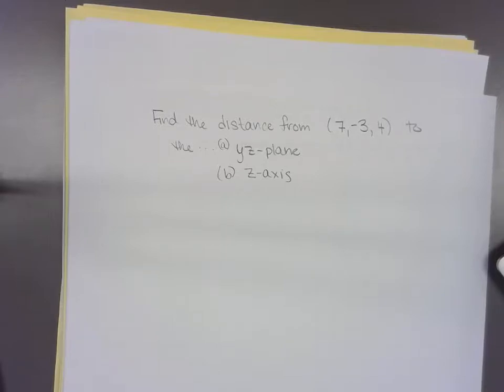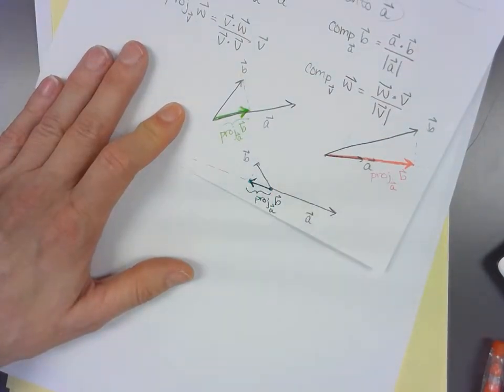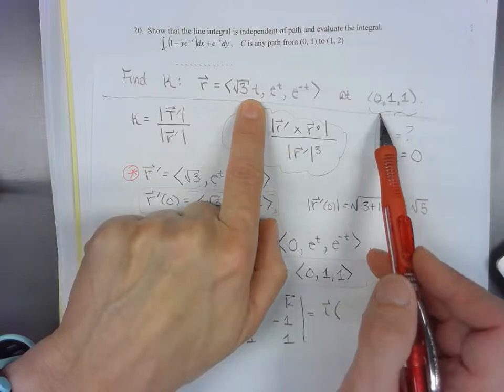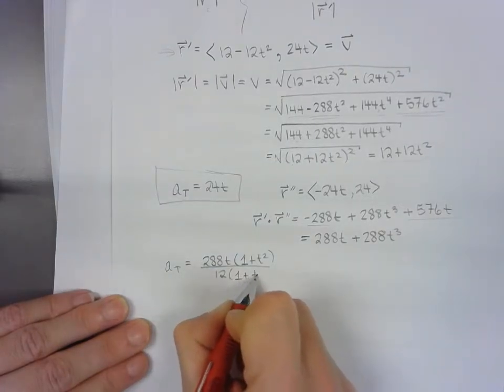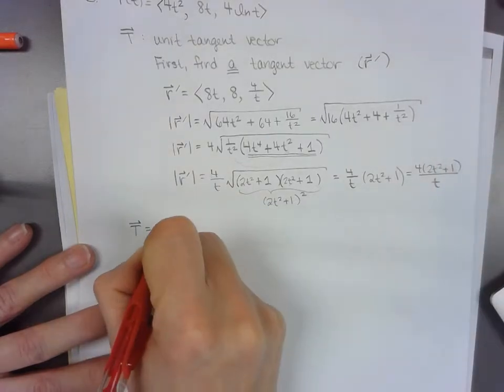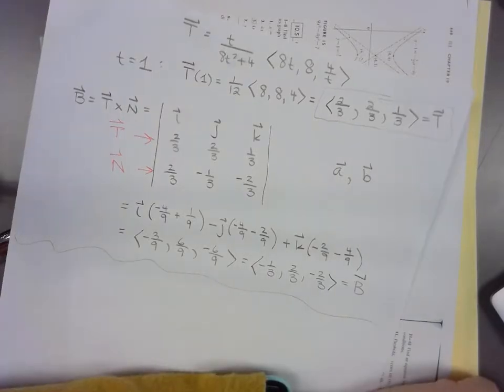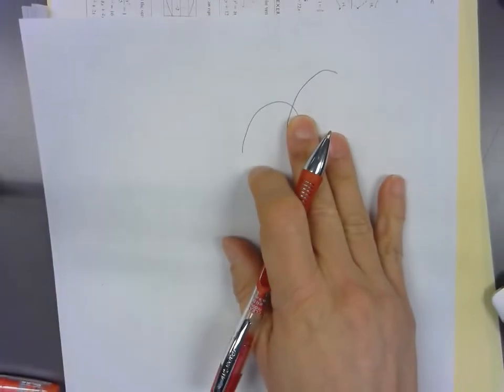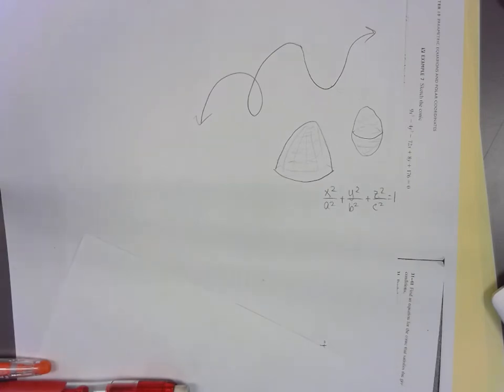2220 Test1 Review Spr19